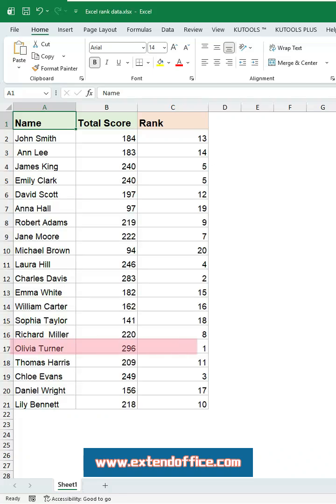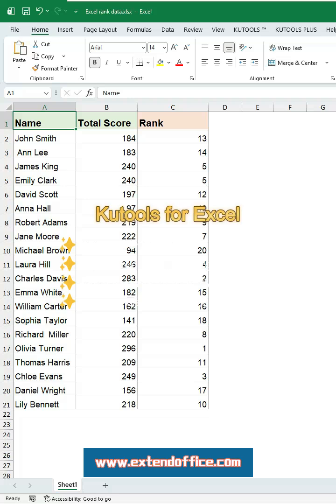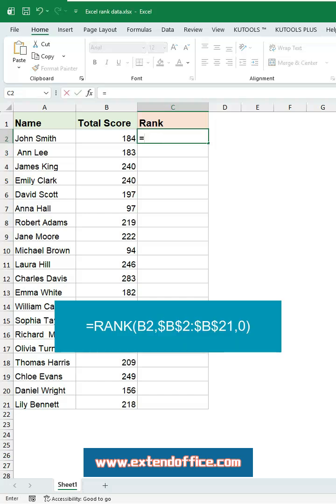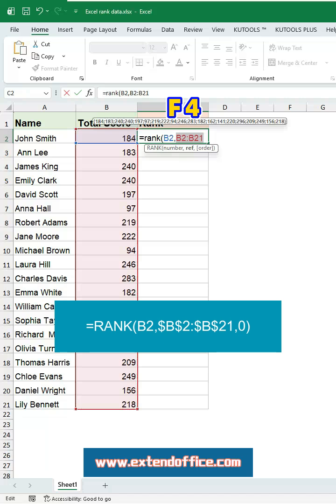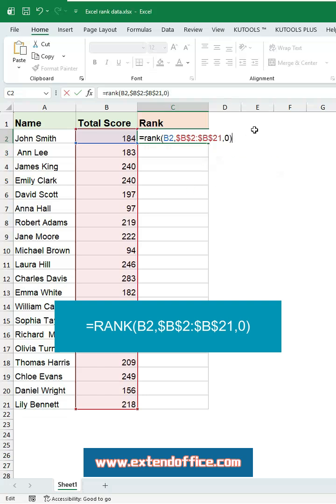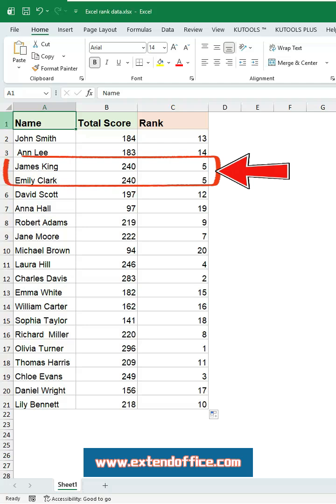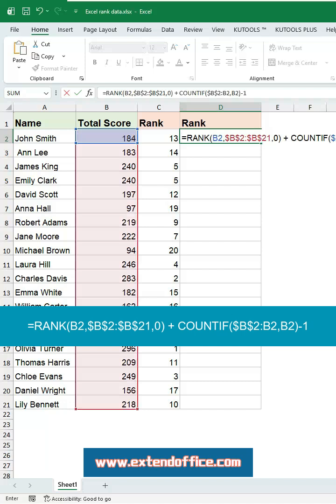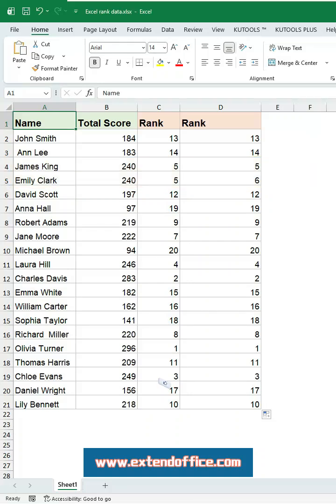Rank Data in Excel: Quick & Easy Formula Tutorial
Want to rank scores, sales numbers, or performance data in Excel?
Stop ranking them manually—it's slow, error-prone, and everything breaks the moment your data changes.
In this video, I’ll show you the fastest and easiest way to rank data using Excel’s RANK functions, so you can generate accurate rankings with just one formula.